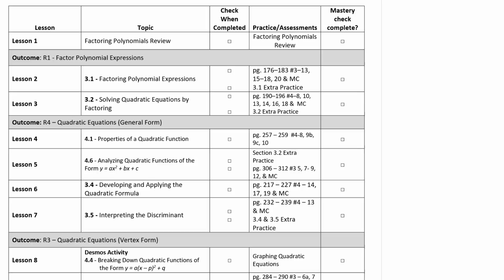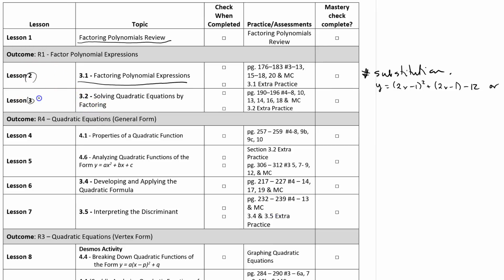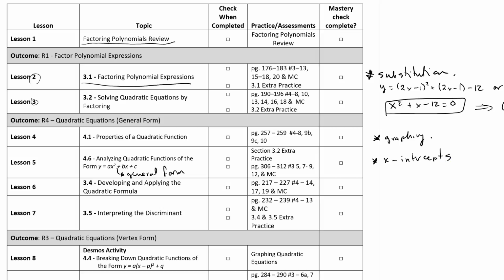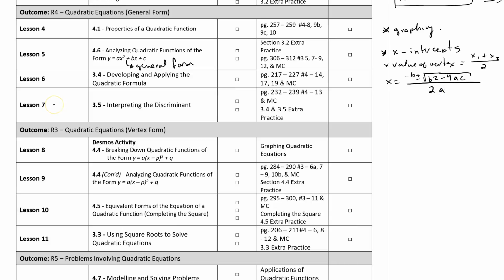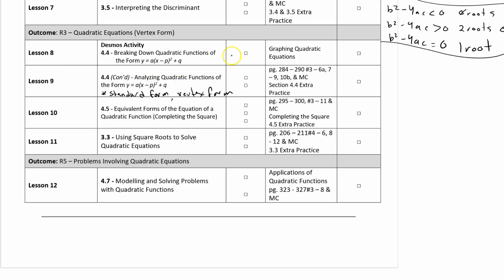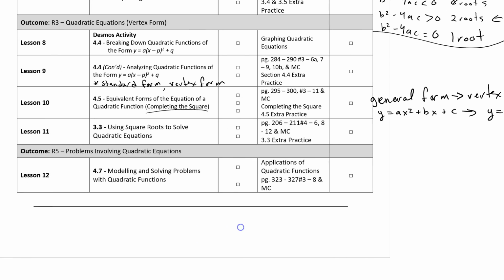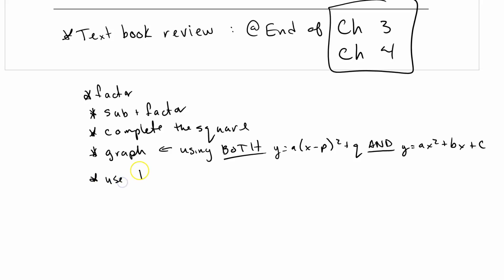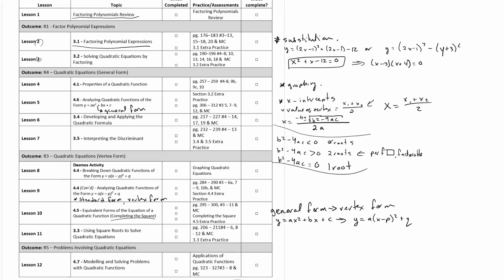A Review of Topics